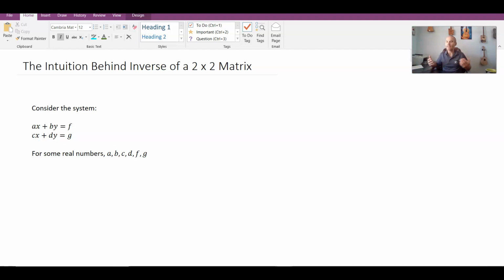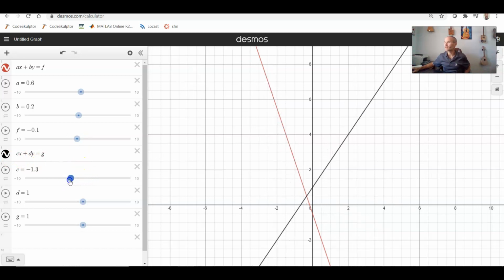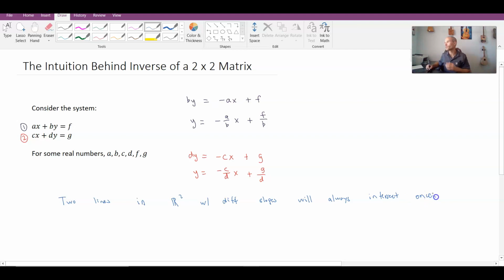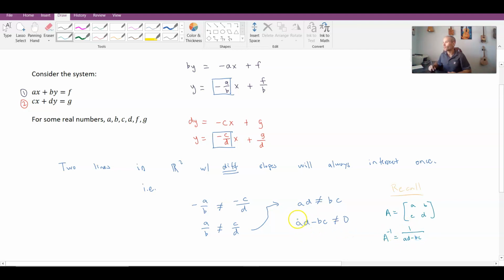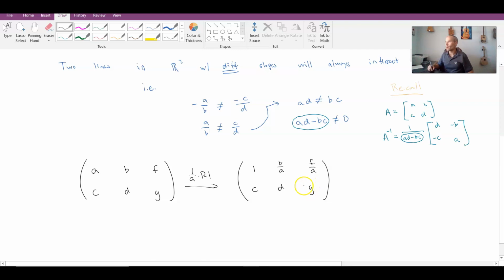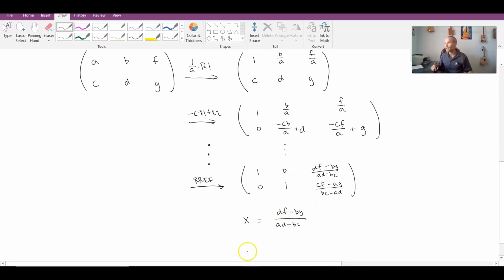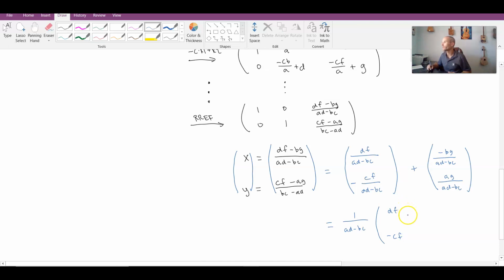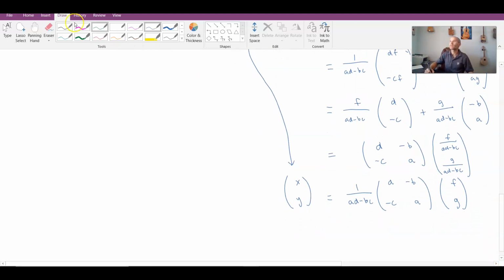Where Does the 2 x 2 Inverse Matrix Come From?